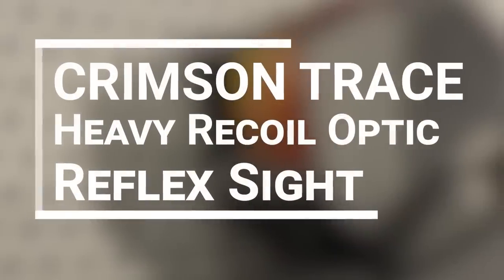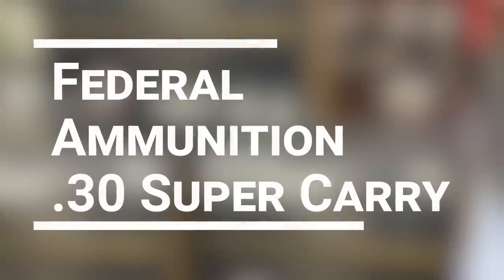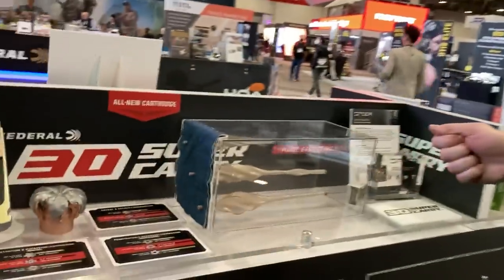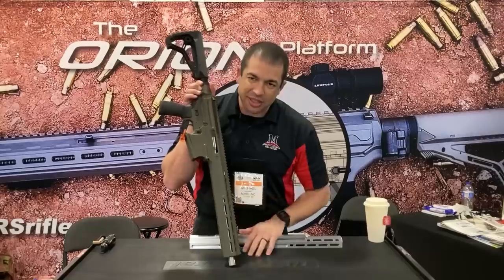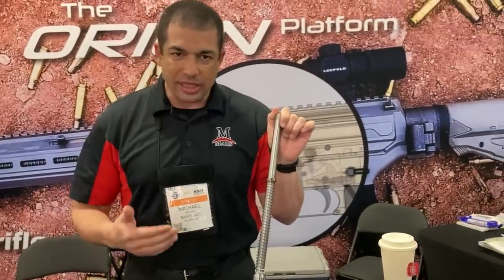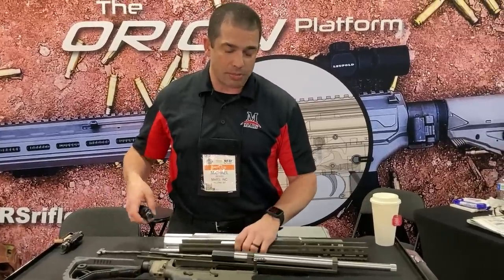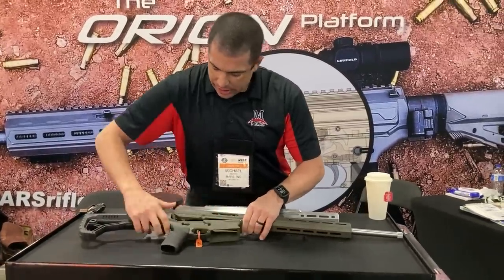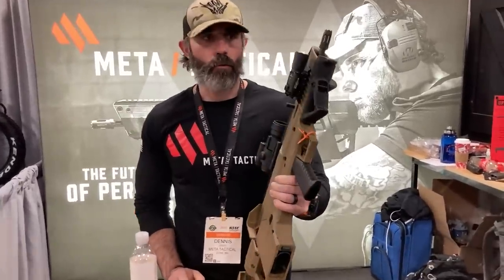Top 5 Cool Firearms of SHOT Show 2022 ~ Day 4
AmmoLand News ], editor Jim Grant gets you the info you want from SHOT Show 2022 Day 4

This exclusive video run-down includes brand new guns and products like:

0:00 Intro
0:21 Crimson Trace's Heavy Recoil Option Reflex Sight
1:12 Daniel Defense DDM4 RIS 111 Rifle in 300 Black Out
1:59 Federal Ammunition's all-new .30 Super Carry Ammunition
4:10 MARS Inc Orion Rifle in .308 WIN, and last but not least,,,
9:07 Meta Tactical's APEX Carbine Conversion.